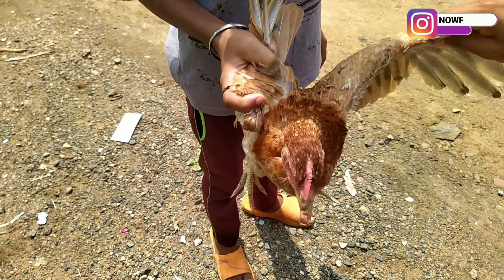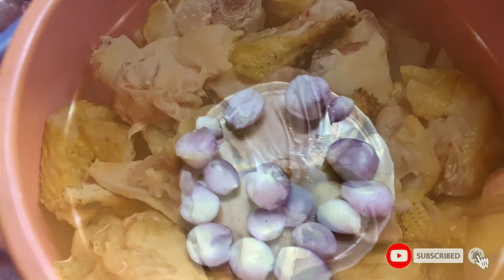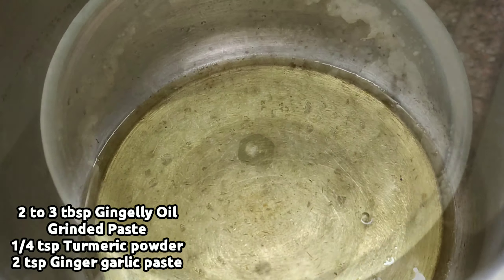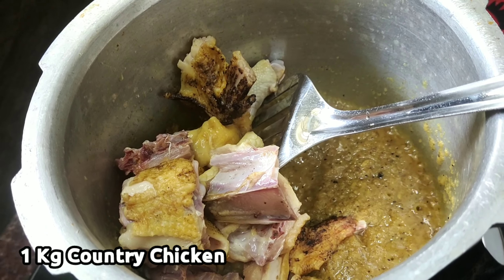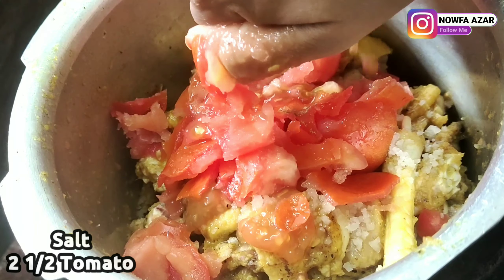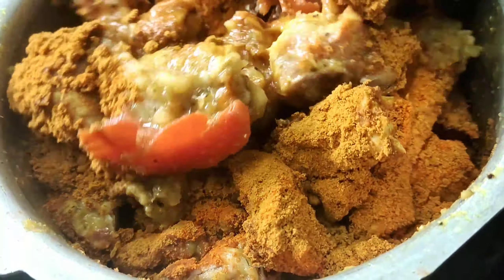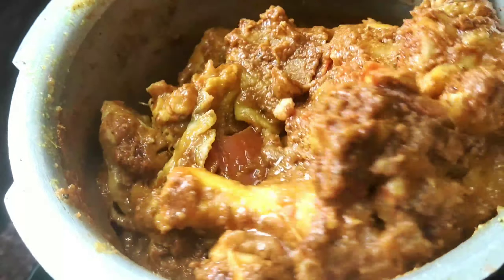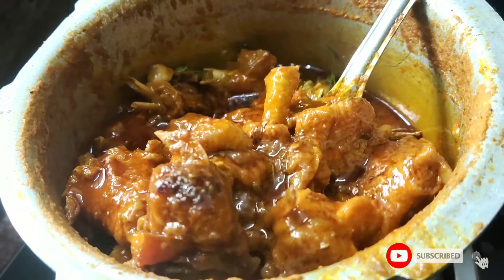நாட்டுக் கோழி குழம்பு | Country Chicken Gravy | SKIS | Tamil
Dear Foodies,
If you want to be more special to us just click the above link and be as member of our foodies family